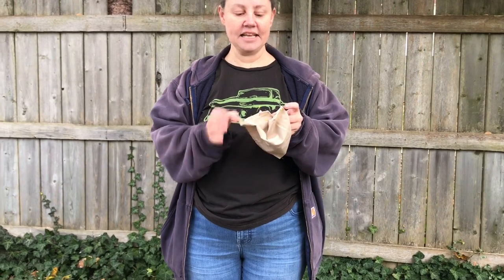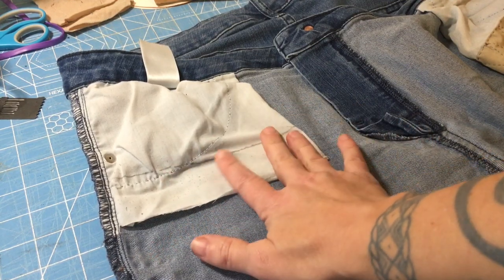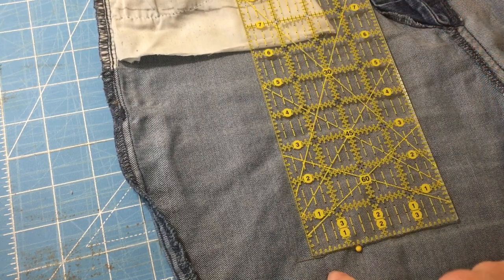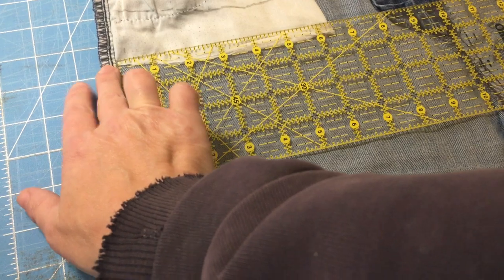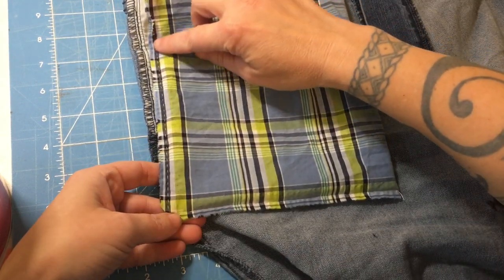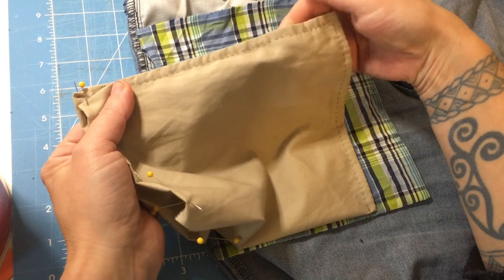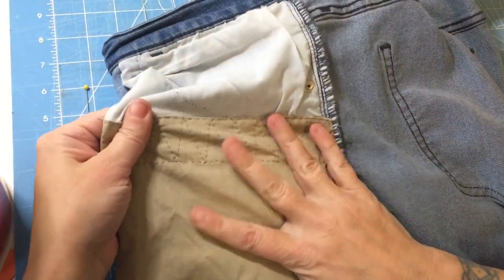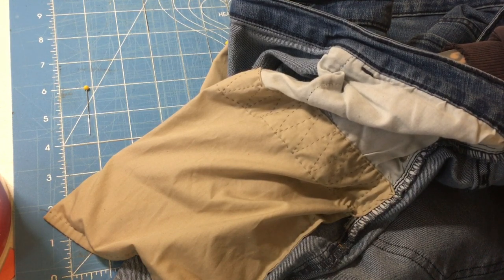REAL POCKETS for REAL WOMEN! or How to Extend Your Useless Girl-Pockets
Stell shows you how you can add a functional pocket bag to your frustratingly non-functional existing pockets, using no special fabric or equipment beyond a ruler, pins, scissors, needle, and thread, and an old shirt or pillowcase. It’s a little fiddly, but is easy enough if approached with patience.

Stell Michelsen is a lifelong multidisciplinary artist and craftsperson, and unapologetically enthusiastic trash goblin.